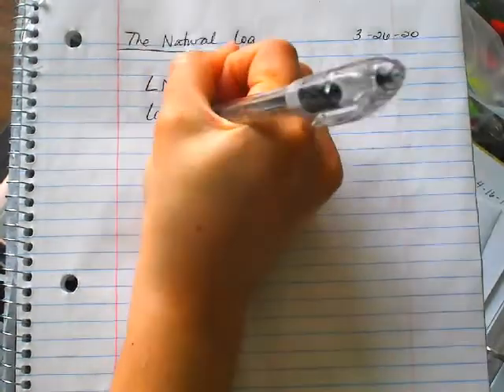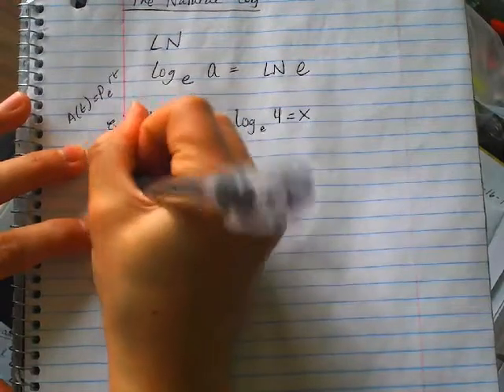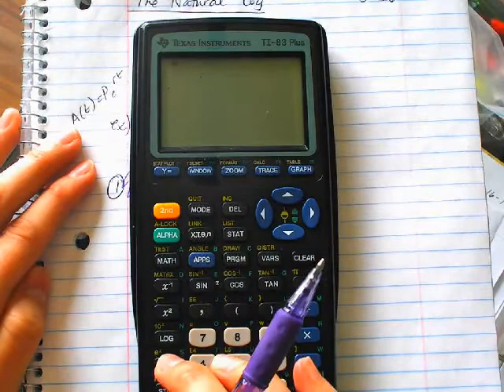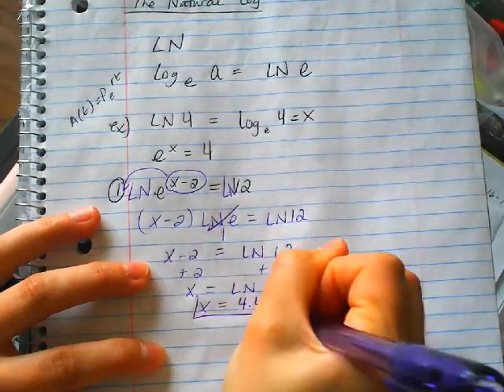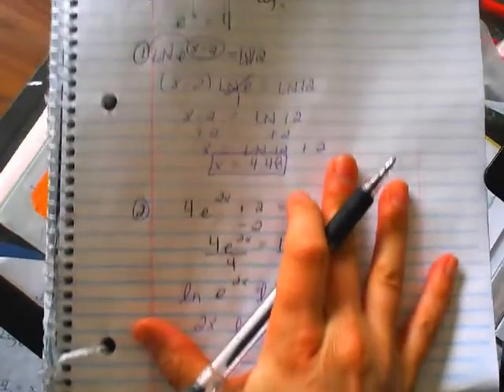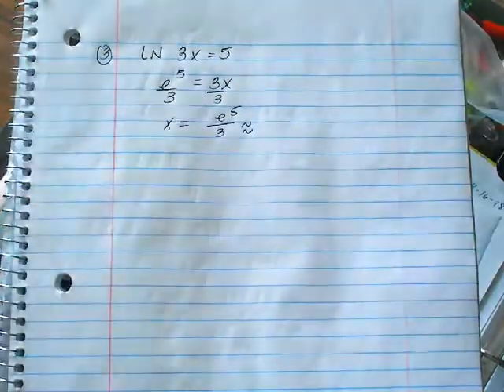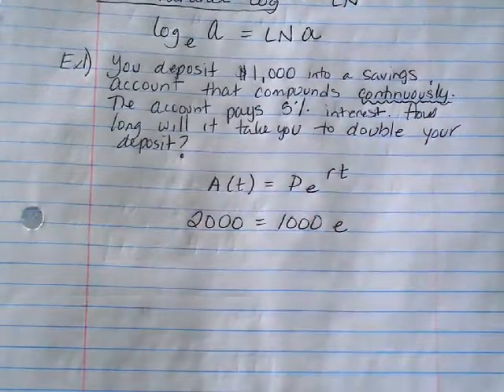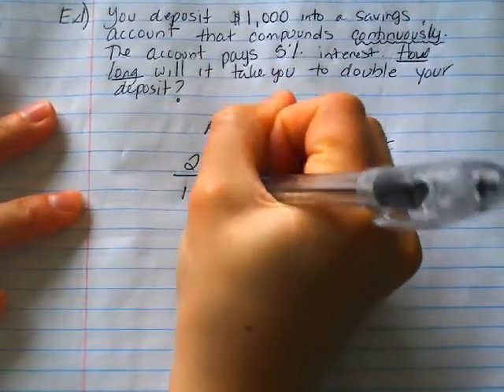March 26 Notes